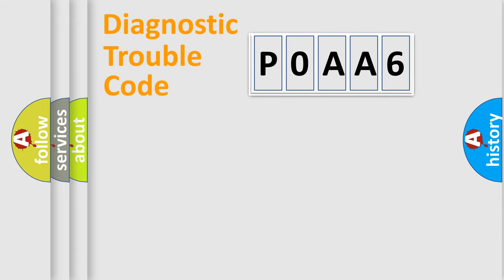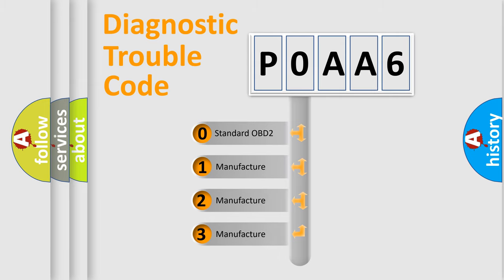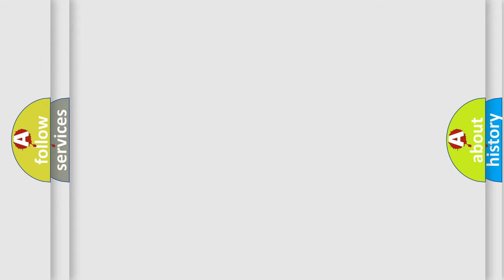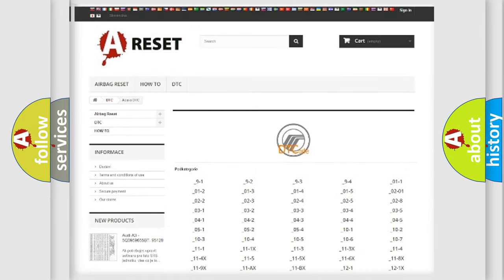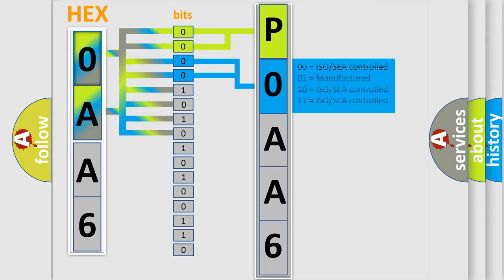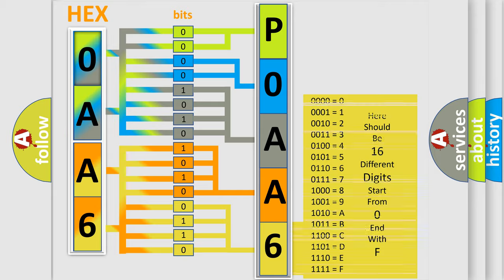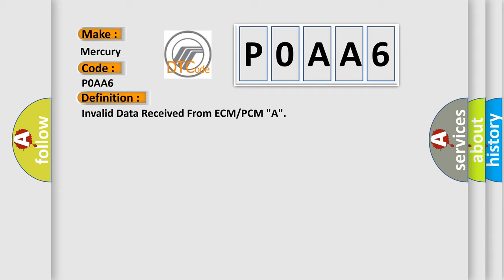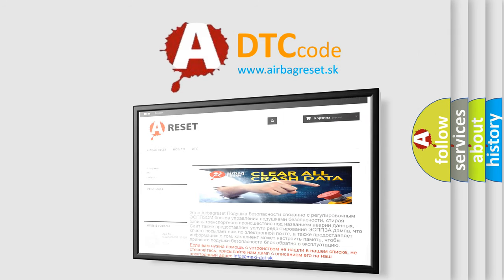DTC Mercury P0AA6 Short Explanation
Contents:
0:21 Basic DTC analysis according to OBD2 protocol standard.
1:48 Insight into programming
2:58 A diagnostically understandable description of the Diagnostic Trouble Code
3:05 Basic error definition

Make:
Mercury
Code:
P0AA6
Definition:
Invalid Data Received From ECM or PCM "A"
Description: